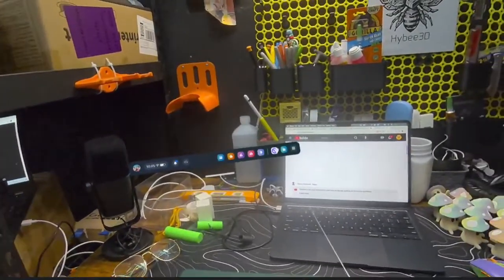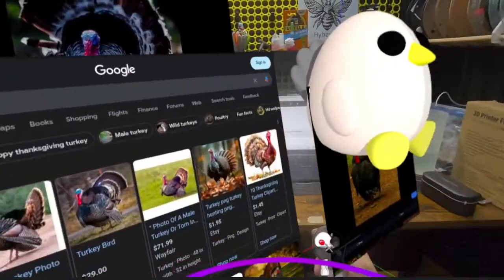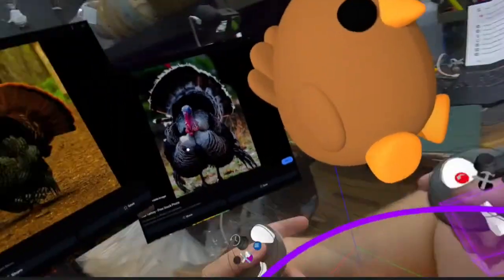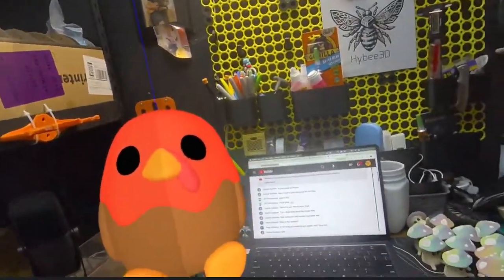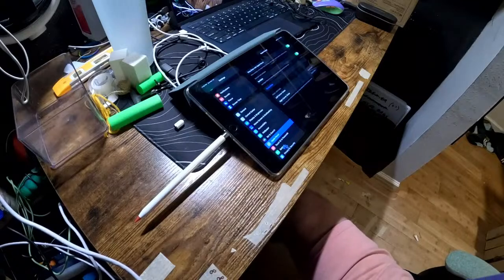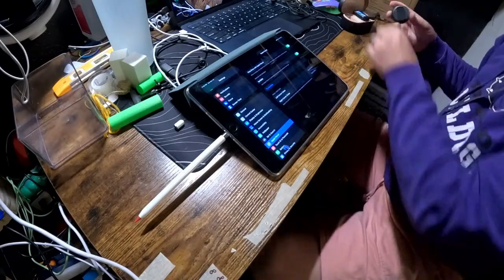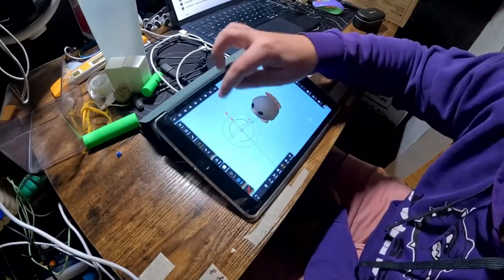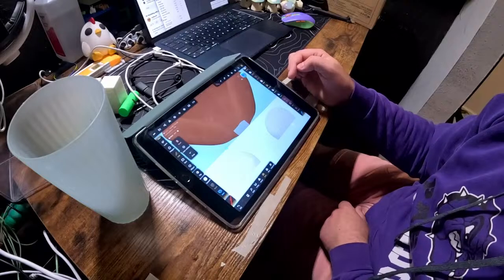3D Modeling with HyBee3D